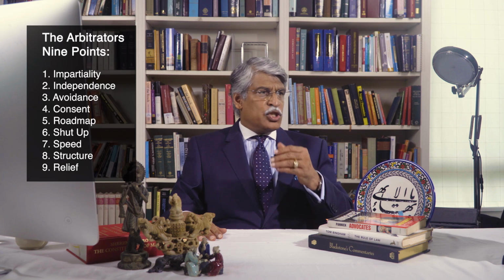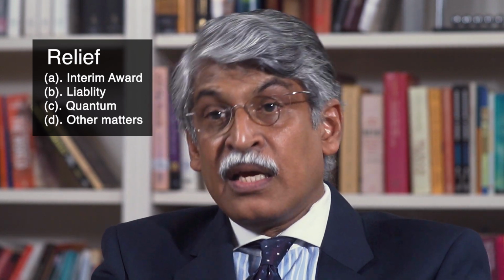Nine Points an Arbitrator should never forget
Here are nine points that will steer you to safety in any arbitration.

Gratitude: This video - and others like it - would not have been possible without the relentless, unceasing and often sleepless efforts of laser-focussed Ms.Gina, the eagle-eyed Ms.Nathalie Chin, the calm Mr. Joel Lee, the Japanese artist, En. Samad Hassan, and Nadyishyaa Vinodhan. To them all I say, ‘Thank you’.

Music
Waltz of the Flowers (by Tchaikovsky) by Tchaikovsky

If you have a legal issue, seek independent legal advice, because your legal or factual circumstance may be different, and upon proper analysis, may lead to a different legal consequence than that contemplated here. Were you to rely on the contents of this article, the author does not accept responsibility, any loss or prejudice or consequence that may result.